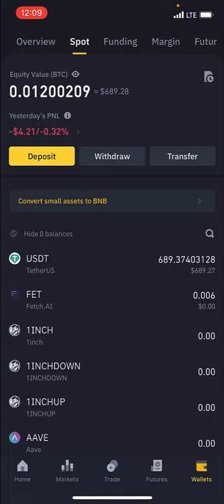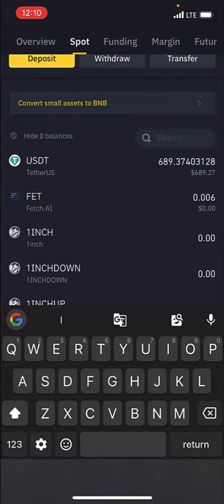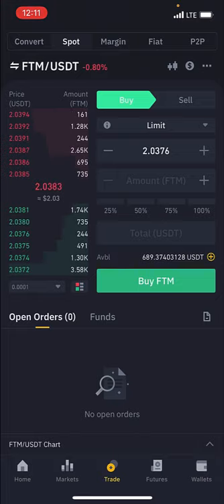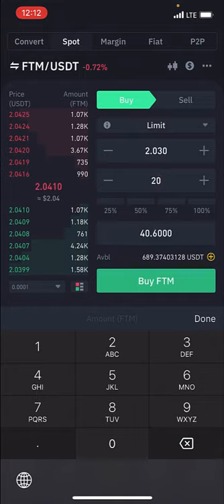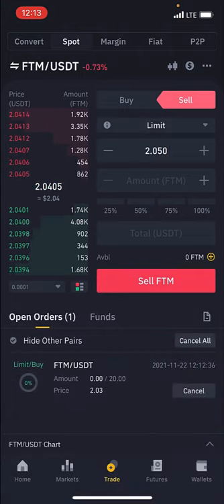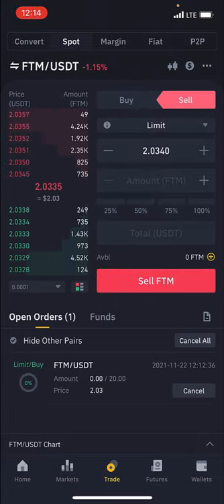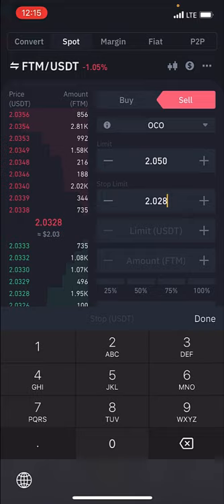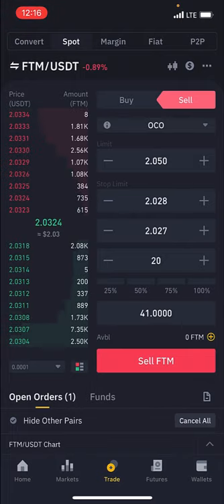How To Buy, Sell, Take Profit and Set Stop Loss Using Limit Order And OCO on Binance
Use Referral ID: 20137622